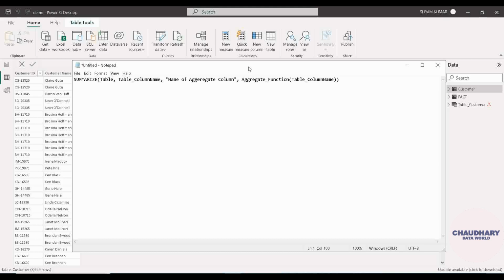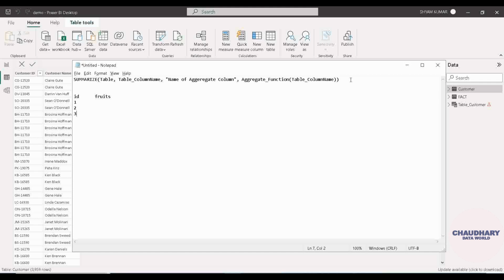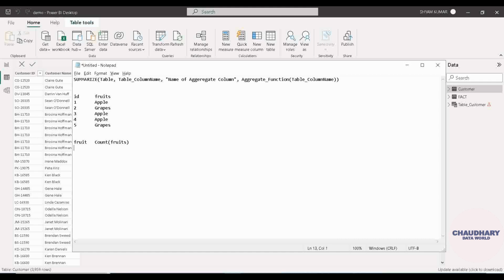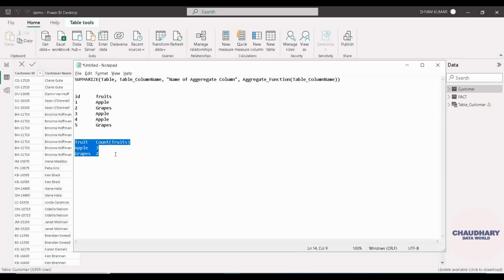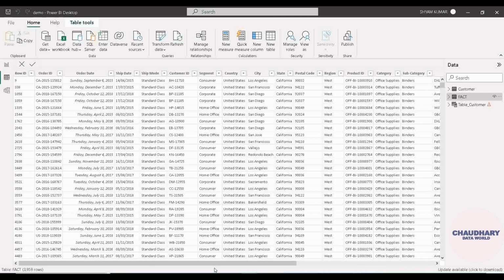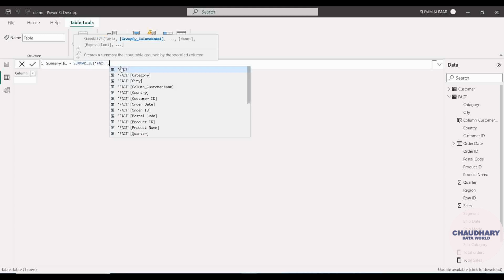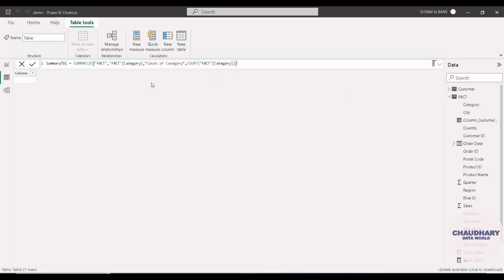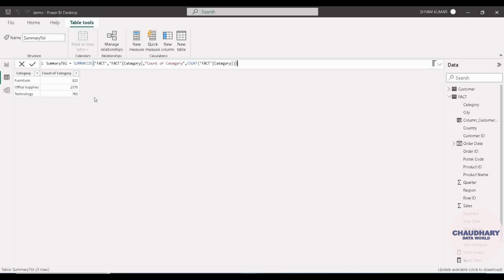DAX - SUMMARIZE in Power BI